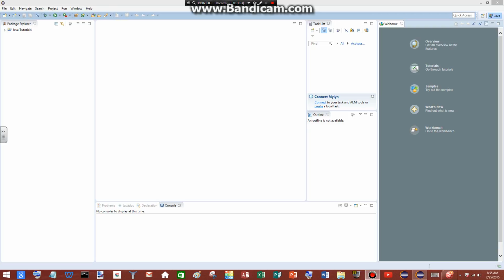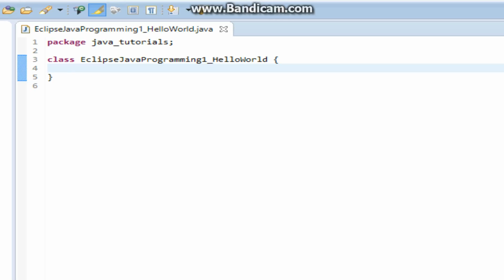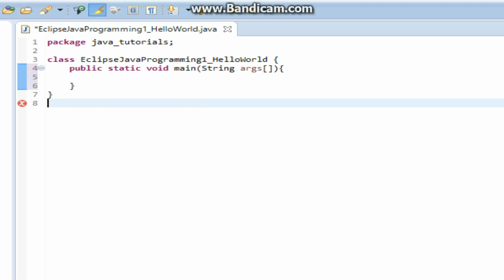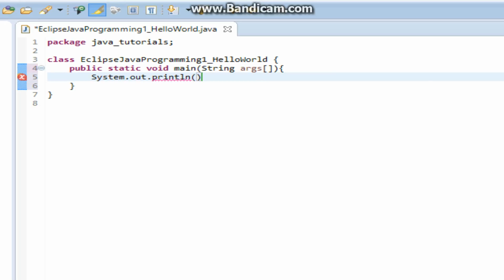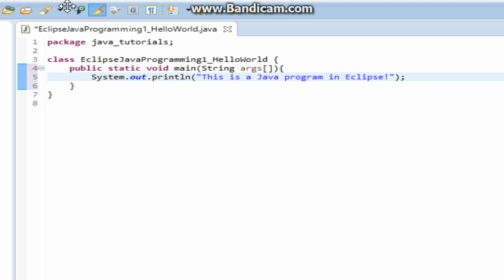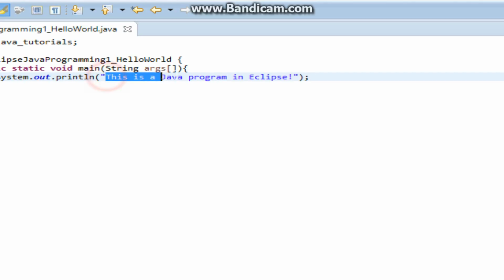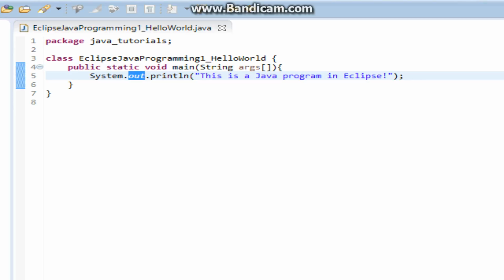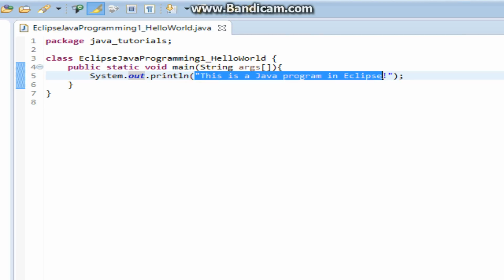Java Programming -4 Hello World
This tutorial I will teach you how to make a simple Hello World program in Eclipse!